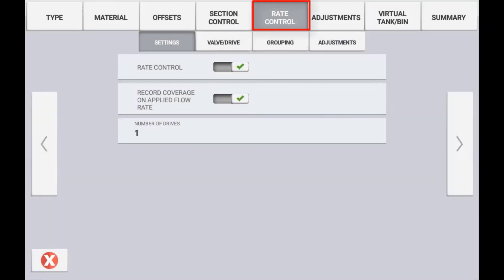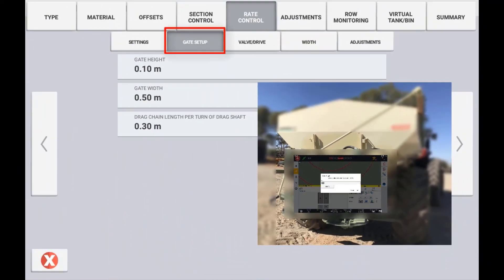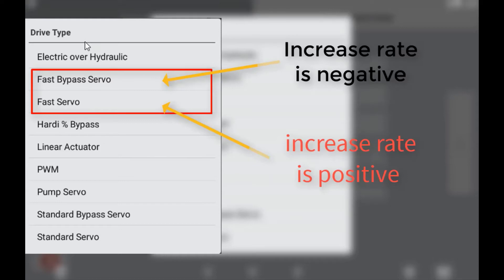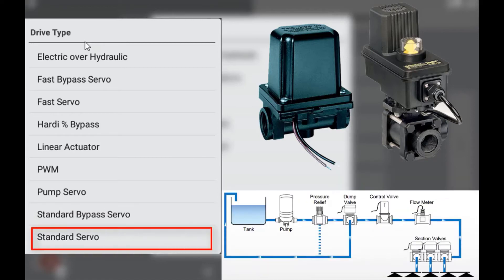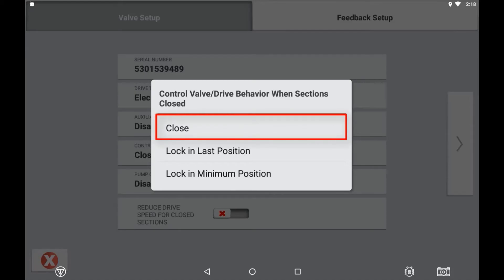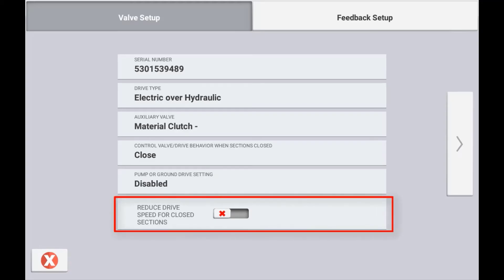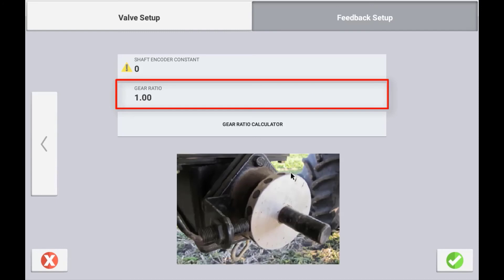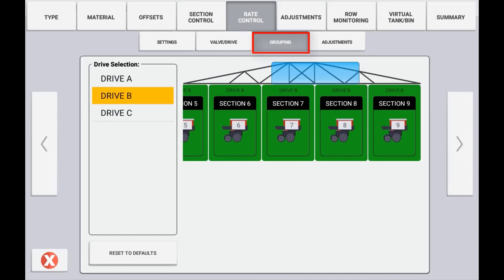Field IQ Rate Control Setup in the XCN Display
In this brief tutorial video you will be guided through how to setup the Field IQ rate control function in the XCN Display using the Precision IQ app.